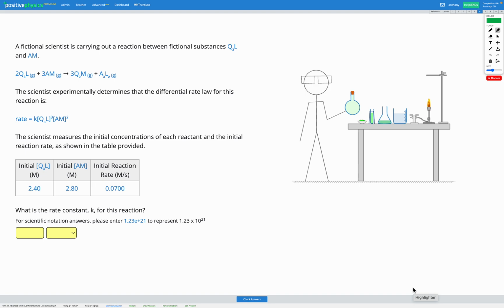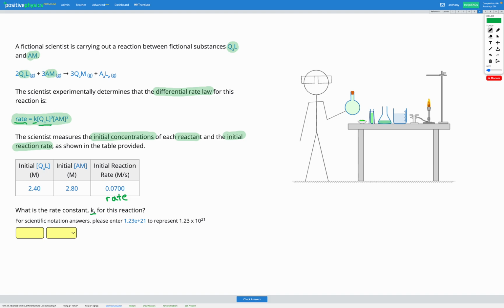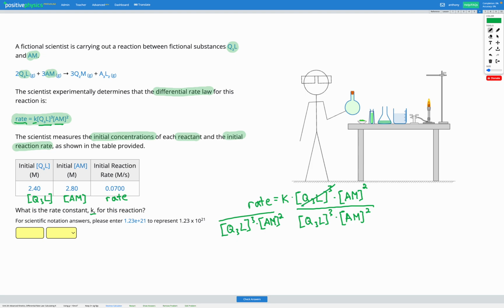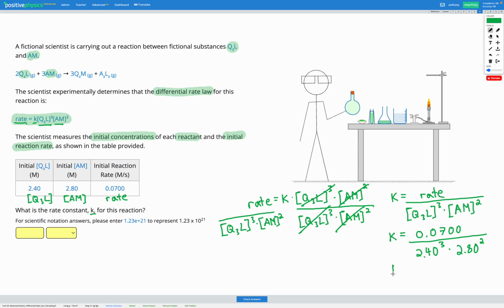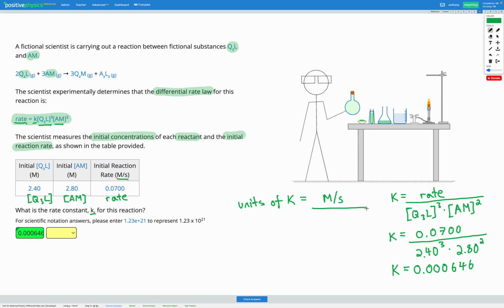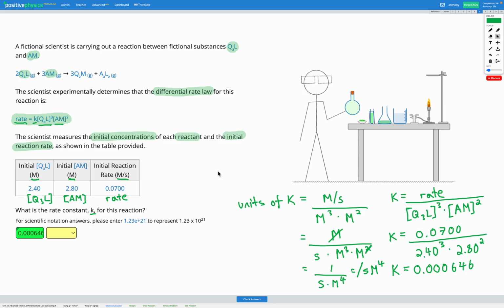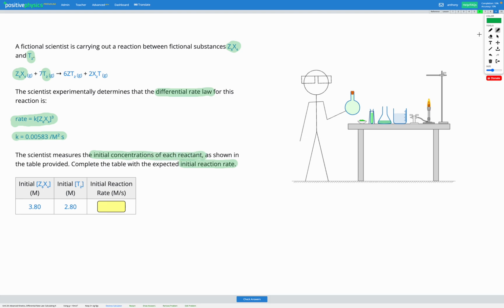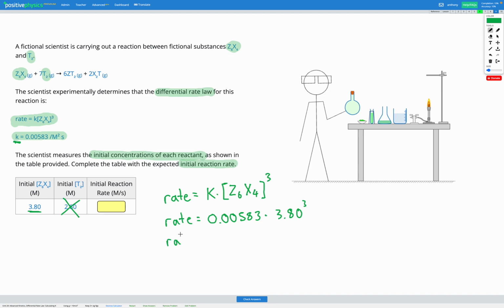Chemistry - Advanced Kinetics - Differential Rate Law Calculating K